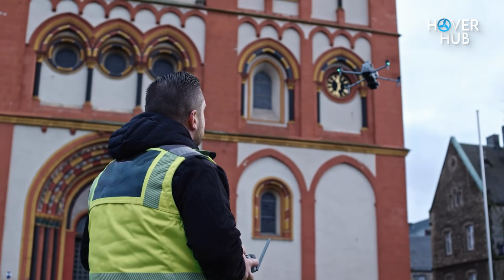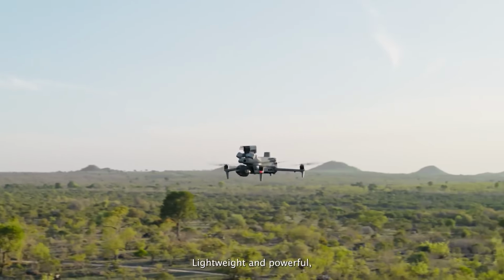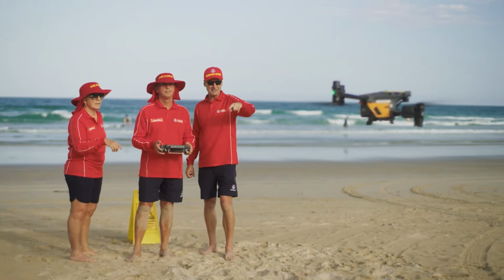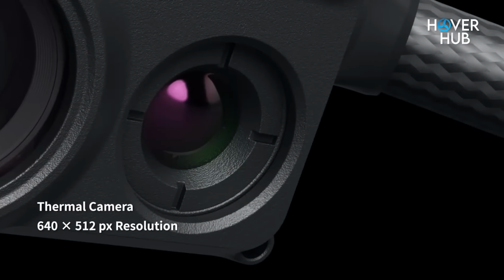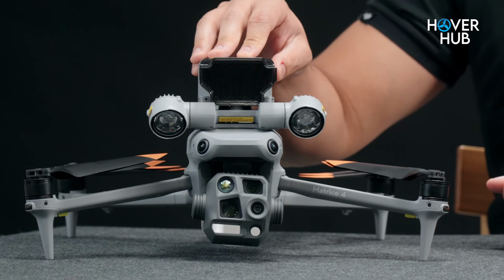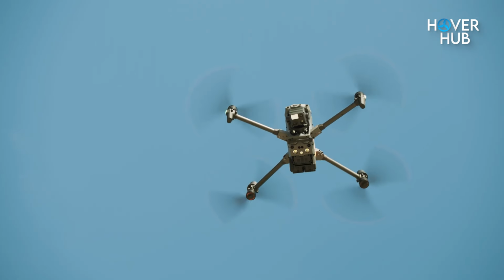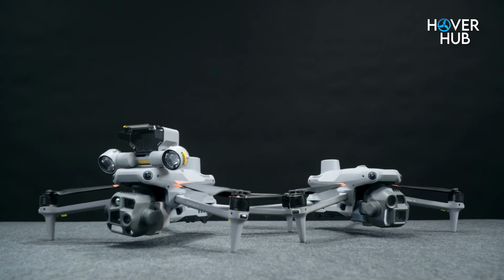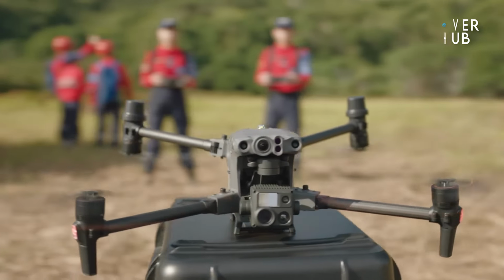DJI Matrice 4T vs DJI Matrice 30T – Don’t Buy Before Watching This!!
In this video, we dive deep into the full comparison between two of DJI’s most powerful enterprise drones — the Matrice 4T and the Matrice 30T. From design and flight performance to thermal imaging, camera specs, and AI capabilities, we break down everything you need to know to help you decide which drone is right for your mission.

Whether you're in public safety, infrastructure inspection, or search and rescue, this head-to-head is essential viewing for professionals looking to invest in a high-performance aerial solution.